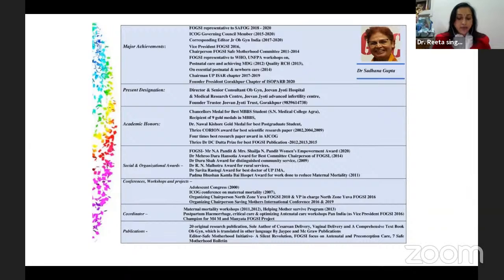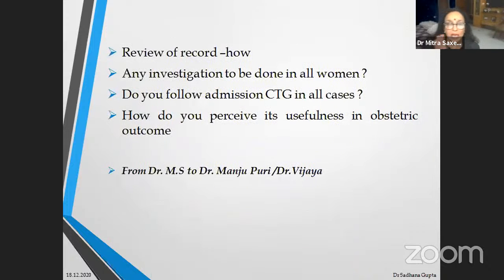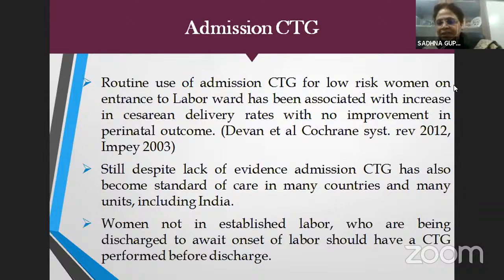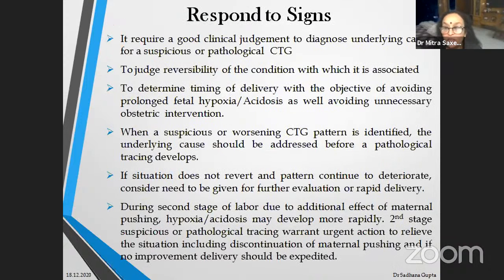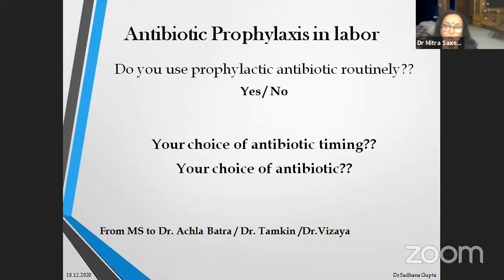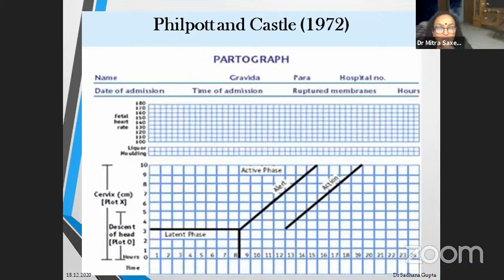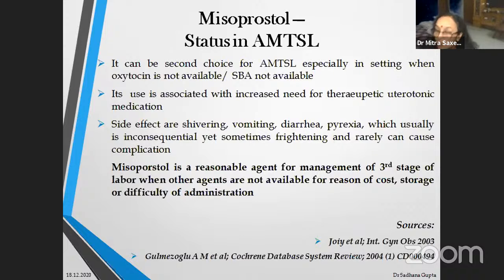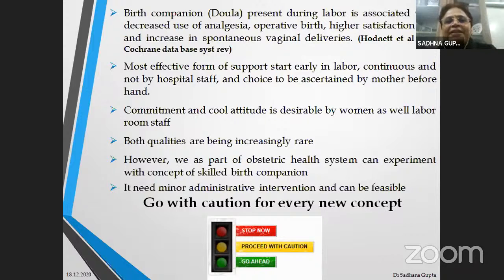Live Webinar | Labor Room Protocols in Modern Obstetrics